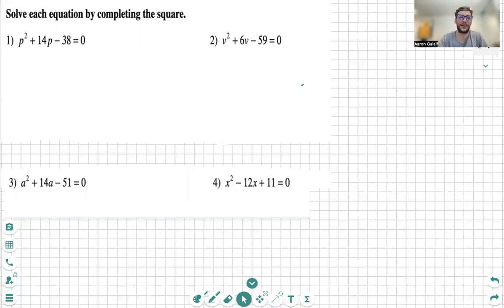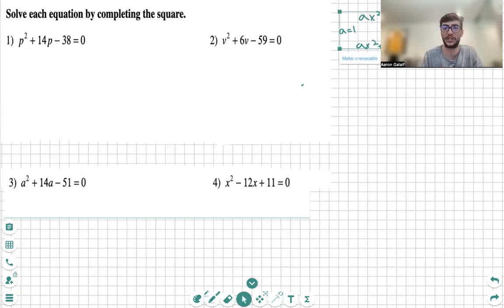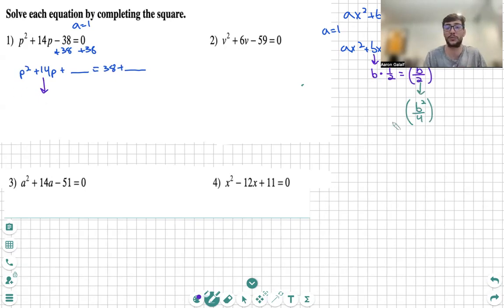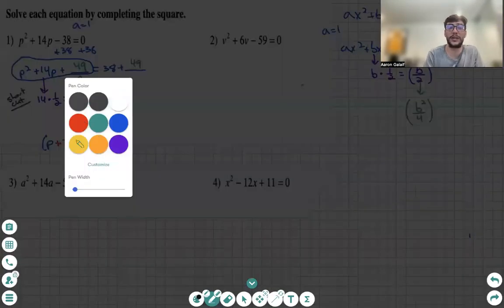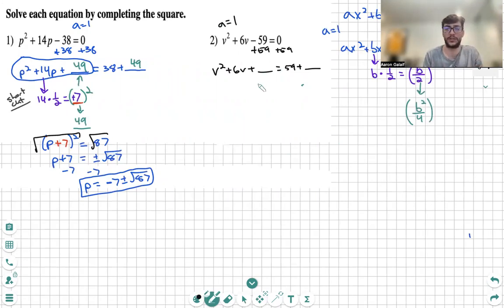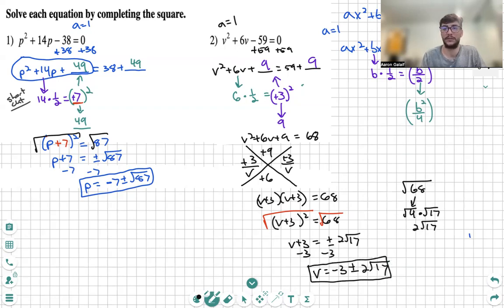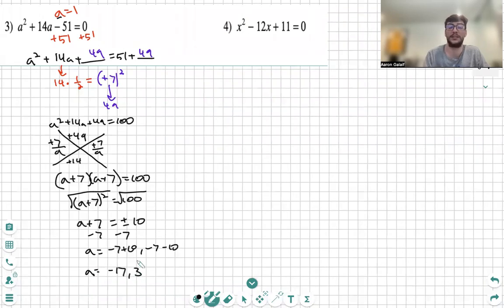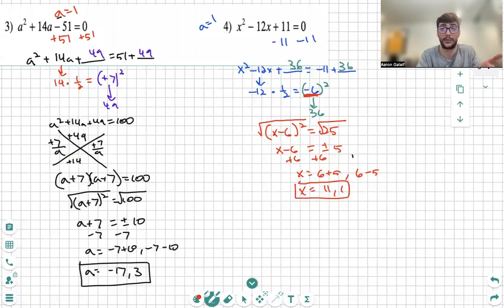Math Algebra: Completing the square (Quadratic Math Tricks)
In this video, we’ll explore two methods for solving quadratic equations by completing the square. We’ll cover both the shortcut method for quicker results and the long method for deeper understanding.

✨ What you’ll learn:
✅ Setting up the equation in the form x^2 + bx = c
✅ Adding (b/2)^2 to both sides to complete the square
✅ Solving the resulting perfect square trinomial equation step by step

By the end, you’ll master completing the square and confidently solve any quadratic equation using this method. Let’s make algebra easy and fun! 🚀